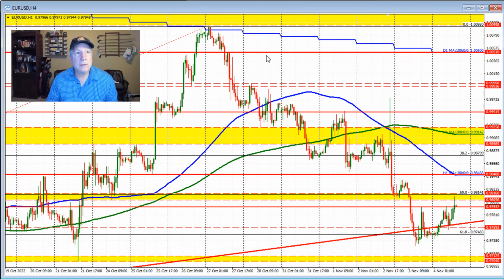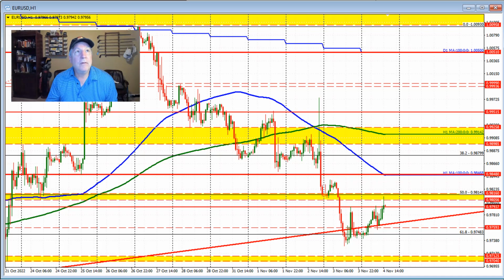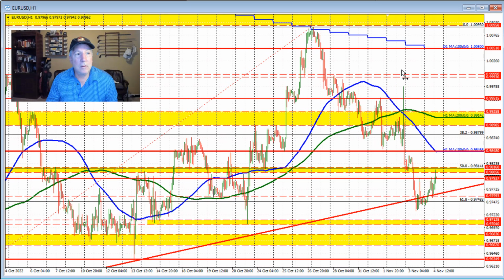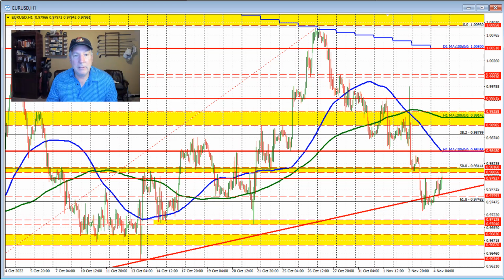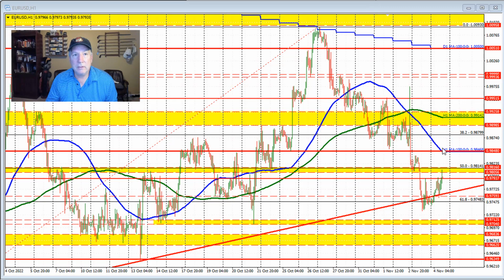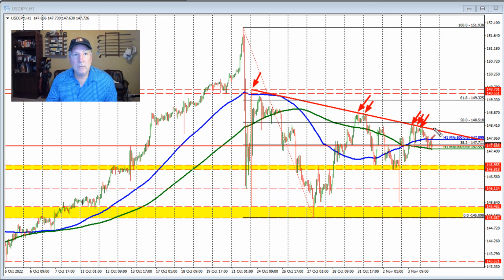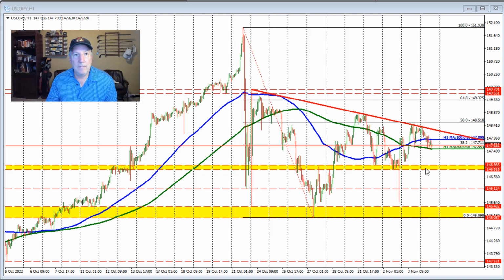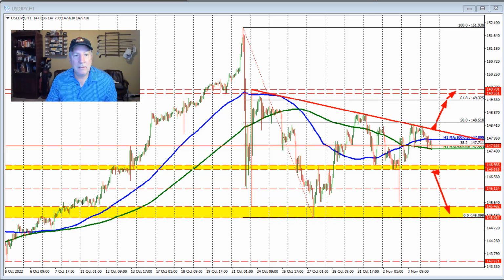Technical levels in play for the EURUSD, USDJPY and GBPUSD ahead of the US jobs report.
Be aware. Be prepared

IN this pre-US jobs report, Greg Michalowski of Forexlive.com outlines the key technical levels in play.  Risk is increased. The market is preparing for the next shove.

- The EURUSD has retraced and moved back to a key technical area.

- The USDJPY is trading between its 100/200 hour MAs and awaiting the next shove

- The GBPUSD is trading above and below its 200 bar MA on the 4 hour chart and within a swing area.  Find out the levels and play and what are the targets through the data.